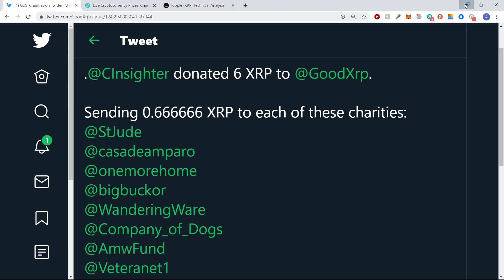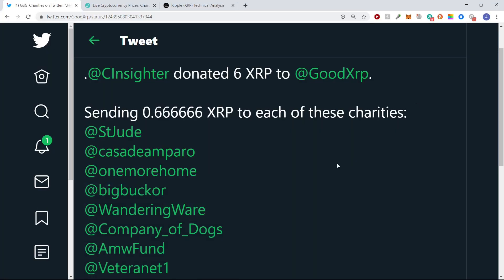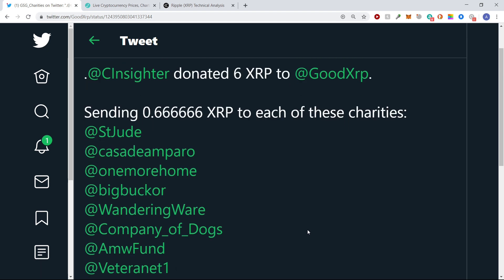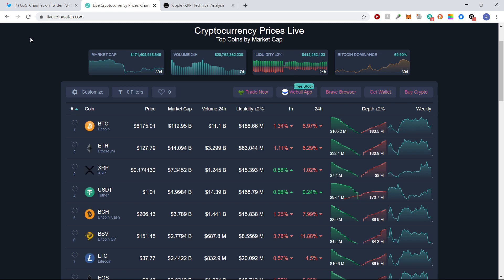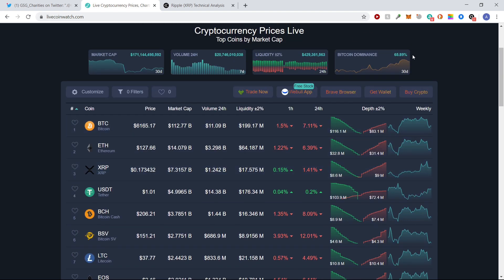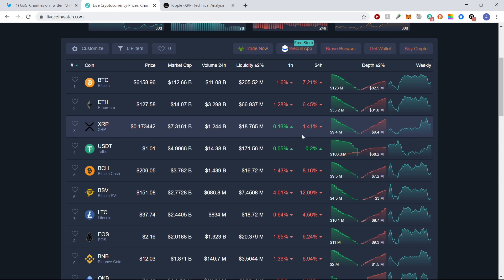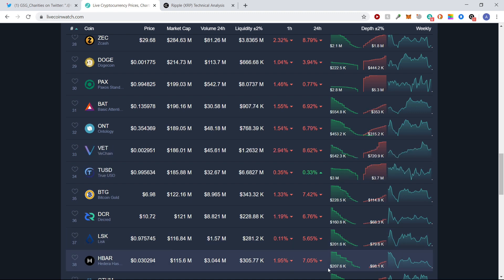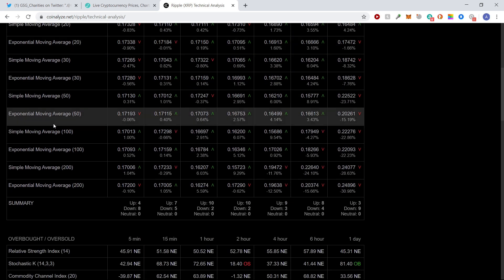XRP Price news! Crypto vs Traditional banking in a pandemic scenario! Better audio (I hope!)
BIO: I have worked in the FINTECH space for 17 years and work with many Ripple partners on a daily basis.

Thanks for stopping by the channel. Also, comment if you are interested in constructive discussion or would like to see a particular topic covered. Not to be construed as investment advice or tax advice. I am not a certified financial planner, registered investment adviser, or tax planner.  The Crypto Insighter donates some XRP to @GoodXRP for each new subscriber gained.

If a price appears in the title of the video, it is because a chart analyst in the community provided a prediction.  The Crypto Insighter may discuss that prediction (however outlandish) but DID NOT make that prediction or randomly select a number.  Technical Analysis is only one possibility at a moment in time, it is not a probability or to be construed as investment advice.

The CI theme song was written and recorded by Joe Stacey, who does freelance musical work.

If you want to try cryptohopper, please use my invite!